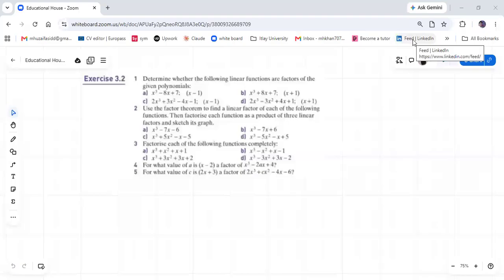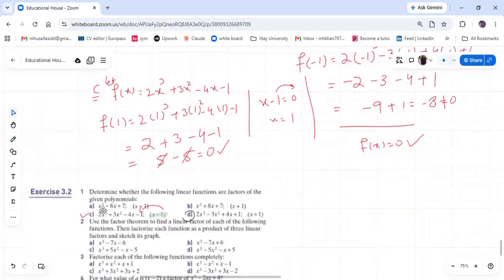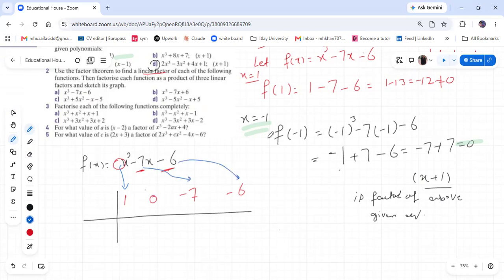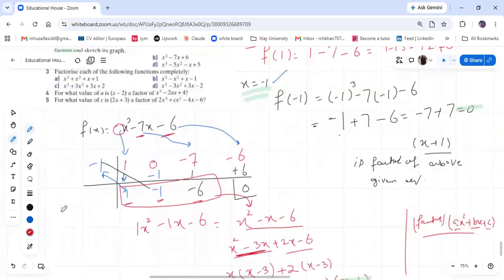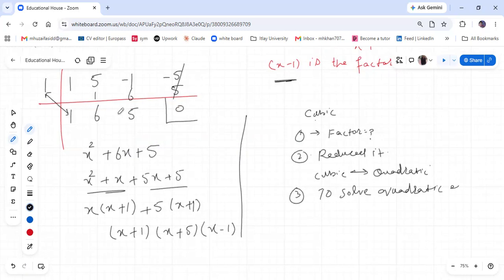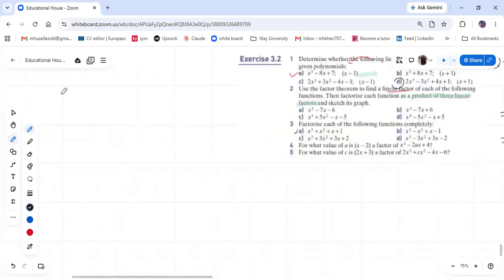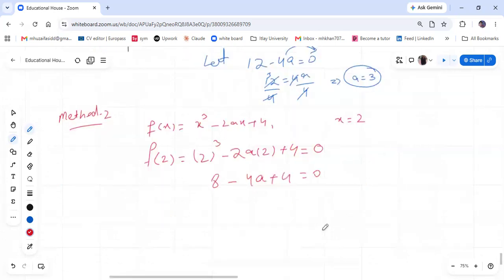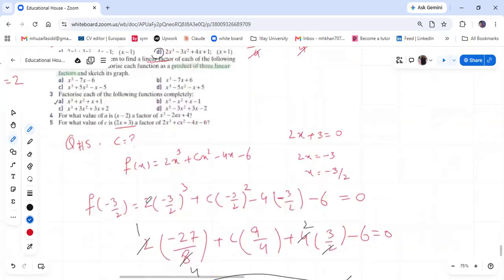IGCSE Additional Mathematics 0606 | Polynomials, Cubic Graphs & Synthetic Division | Lec 19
Cambridge IGCSE Additional Mathematics (0606) | Lecture 19 | Polynomials, Cubic Graphs & Synthetic Division

In Lecture 19 of our Cambridge IGCSE Additional Mathematics (0606) Complete Course, we continue Chapter 3: Polynomials with important concepts and exam-style problems.

• Graph of a cubic function
• Linear factors and their applications
• Synthetic Division
• Exercise 3.2 – step-by-step solutions
• Finding unknown values using polynomial methods
• Solving exam-style problems involving factors and division
• Understanding cubic polynomial graphs and roots
• Applying concepts to Cambridge IGCSE Additional Mathematics questions

🧠 This lecture focuses on understanding the method, not just memorising formulas. We solve selected problems from Exercise 3.2 and use synthetic division and linear factors to determine unknown variables and solve polynomial problems efficiently.

✅ Cambridge IGCSE Additional Mathematics (0606) Full Syllabus
✅ Algebra & Functions
✅ Quadratic Equations & Inequalities
✅ Polynomials & Cubic Functions
✅ Logarithmic & Exponential Functions
✅ Trigonometry & Identities
✅ Coordinate Geometry
✅ Circular Measure (Radians)
✅ Binomial Expansion
✅ Differentiation & Applications
✅ Integration & Applications
✅ Kinematics
✅ Exam Techniques & Problem Solving
✅ Cambridge Past Papers & Exam-Style Questions

Designed for Cambridge IGCSE Additional Mathematics 0606 students preparing for school exams, mock exams and final examinations. Useful for students in the UK, USA, UAE, China, Pakistan, India and worldwide following Cambridge Mathematics curricula.

Educational House provides clear, structured and exam-focused Mathematics lessons with concept explanations, solved examples, textbook exercises, exam questions and past paper practice. Our goal is to make difficult Mathematics topics easier to understand and apply confidently.

📢 𝗦𝘂𝗽𝗽𝗼𝗿𝘁 𝗘𝗱𝘂𝗰𝗮𝘁𝗶𝗼𝗻𝗮𝗹 𝗛𝗼𝘂𝘀𝗲

📤 Share this lecture with other Cambridge IGCSE students